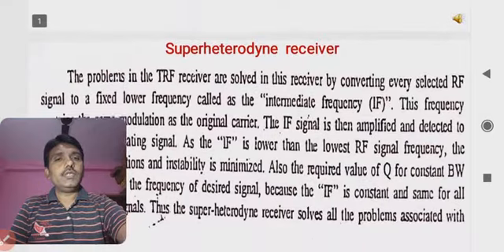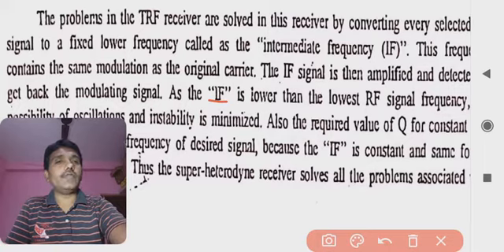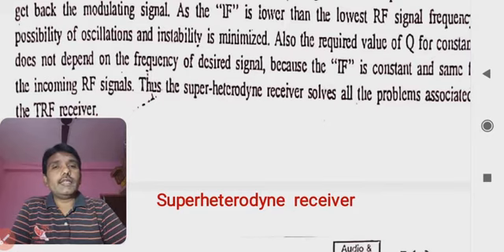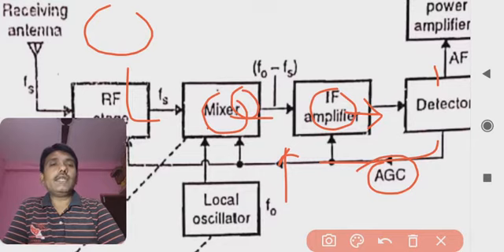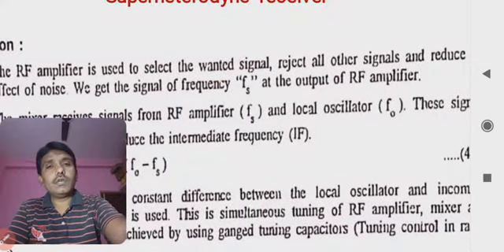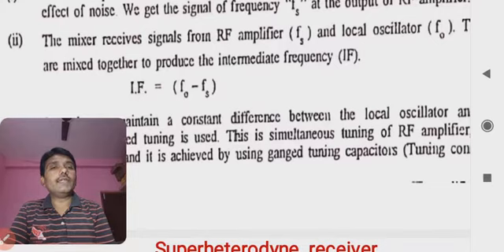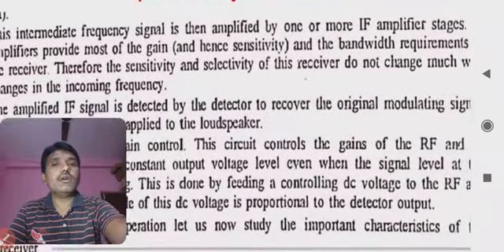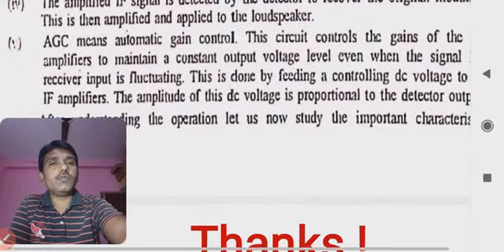Super heterodyne receiver